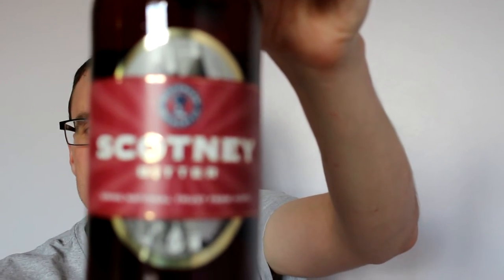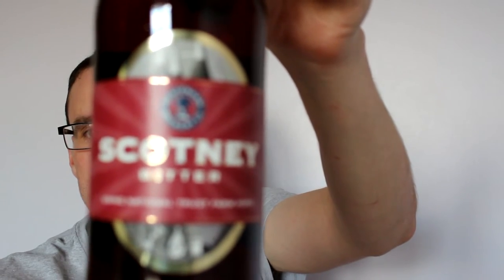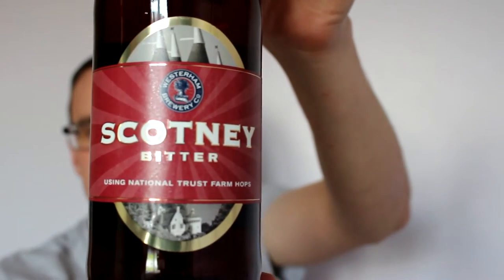Westerham Brewery Scotney Bitter 4.3% - Beer Review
A best bitter originally brewed exclusively for the National Trust using hops from their hop farm at Scotney Castle. Deep mahogany colour from the crystal malt and wonderful lingering finish from the Target dry hops

For more info about this great brewery head to westerhambrewery.co.uk

I do regular reviews on brewing products and beers.If its beer related and worth shouting about you will find it here.

You can also follow me on these social medias:

Untappd: @beerlover1983

Cheers